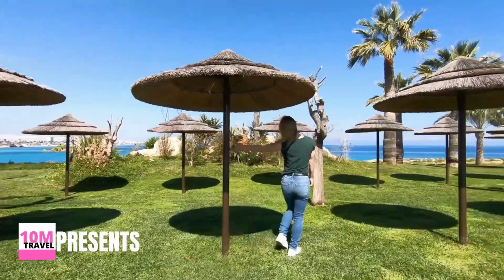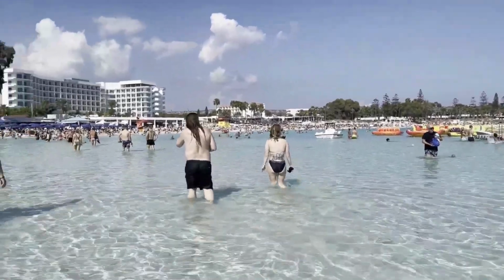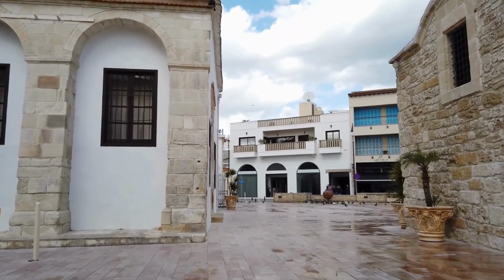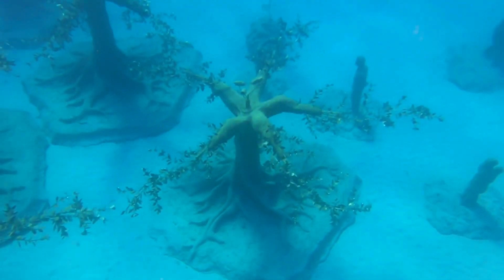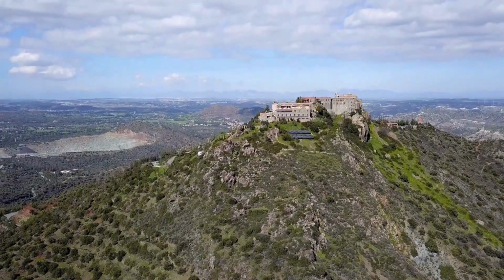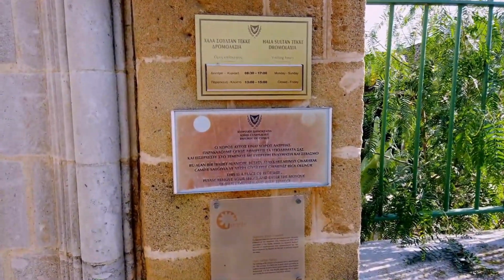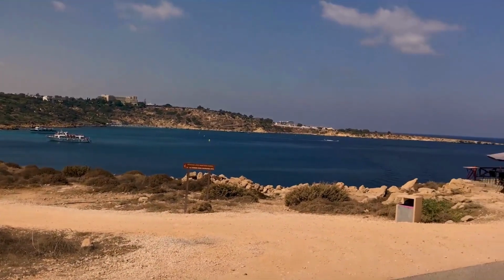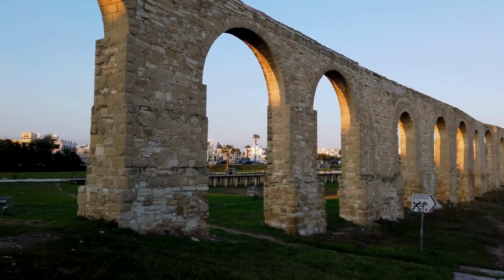Larnaca Cyprus: 10 Top-Rated Attractions & Things to Do in Larnaca (2024)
Welcome to Larnaca Cyprus - a charming coastal city with a rich history and a vibrant atmosphere. In this video, we will take you on a virtual journey through the top-rated attractions and things to do in Larnaca Cyprus .

From stunning beaches to cultural landmarks, Larnaca offers a wide range of activities for every traveler. Explore the ancient ruins of Kition, an archaeological site that sheds light on the city's fascinating past. Marvel at the intricate mosaics and ancient artifacts that tell the story of Larnaca's ancient civilizations.

No visit to Larnaca Cyprus  is complete without a visit to the famous Larnaca Salt Lake. This natural wonder is not only a haven for bird-watchers but also a stunning backdrop for a relaxing stroll or a picnic with friends and family.

For those seeking a taste of Larnaca's vibrant culture, a visit to the Larnaca Fort is a must. This imposing fortress offers panoramic views of the city and houses the Larnaca Medieval Museum, where you can learn about the city's medieval history.

Larnaca Cyprus  is also known for its beautiful beaches, and the Finikoudes Promenade is the perfect place to soak up the sun and enjoy the crystal-clear waters of the Mediterranean. Indulge in water sports, take a leisurely walk along the promenade, or simply relax on the golden sands.

If you're a fan of Greek mythology, make sure to visit the Hala Sultan Tekke, a holy site dedicated to Umm Haram, a companion of the Prophet Mohammed. This serene and picturesque complex is a place of pilgrimage for Muslims and a tranquil oasis for all visitors.

Other notable attractions in Larnaca include the Pierides Museum, the Larnaca Municipal Theater, and the Europe Square. Each of these places offers a unique glimpse into Larnaca's history, culture, and beauty.

So, whether you're a history buff, a nature lover, or simply looking for a beach getaway, Larnaca has something to offer everyone. Join us on this virtual tour and discover why Larnaca, Cyprus, is a top-rated destination for travelers around the world.

Plan your trip to Larnaca today and create memories that will last a lifetime.